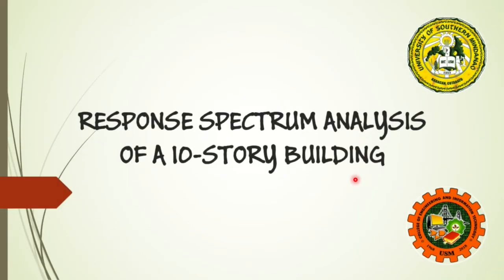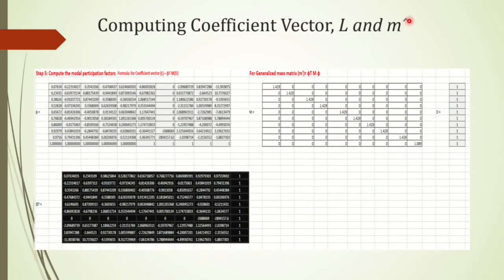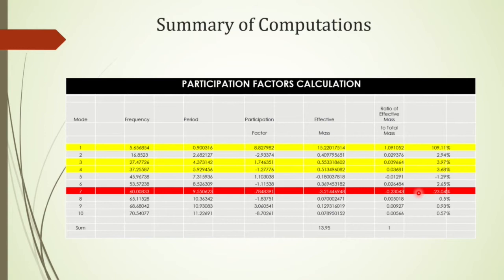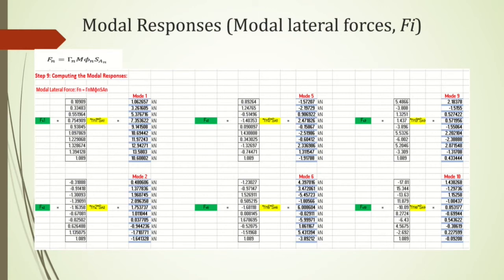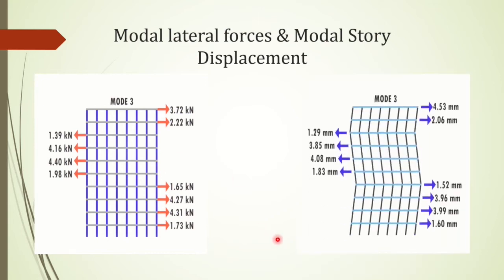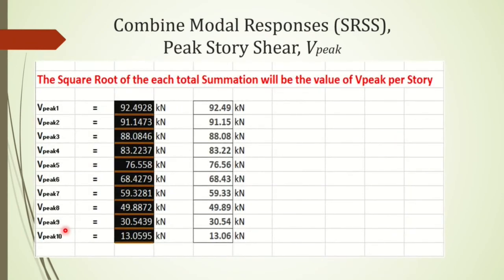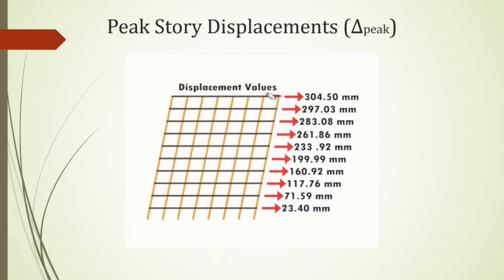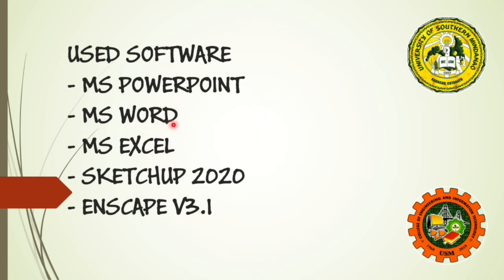Ryan Mansour S. Abdulsalam 4BSCE-B - Earthquake engineering - RSA